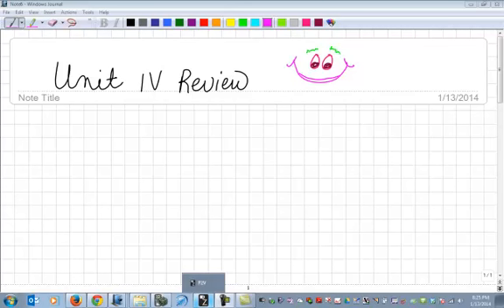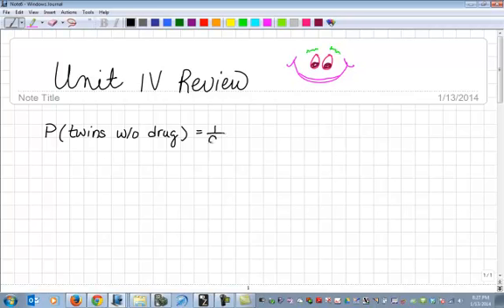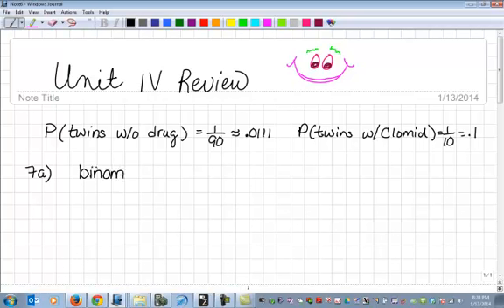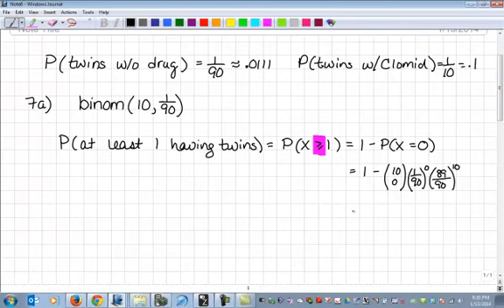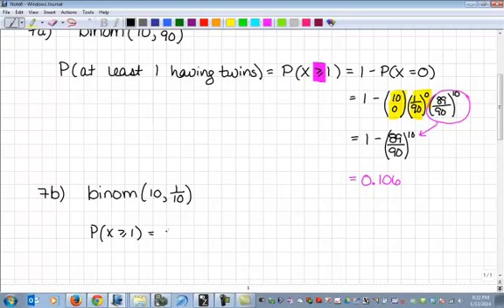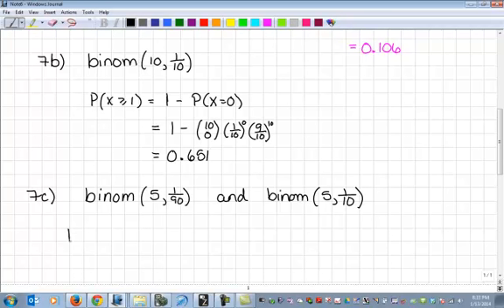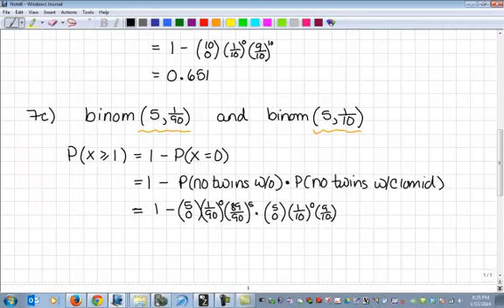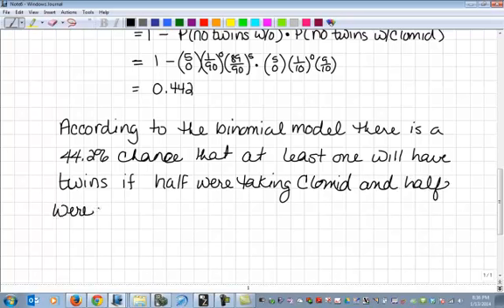AP Statistics Unit IV Review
BVD, page 403, #7